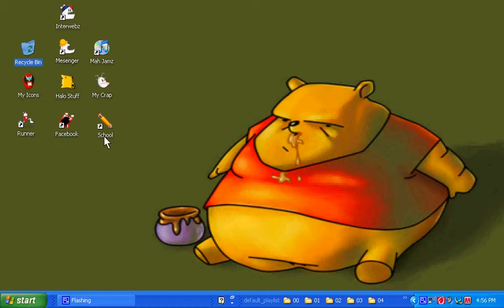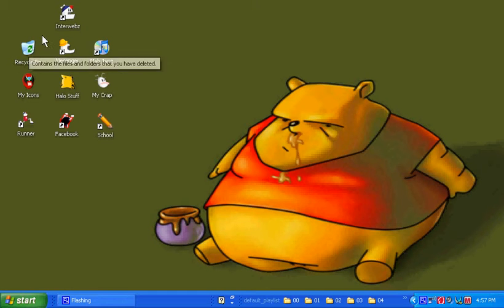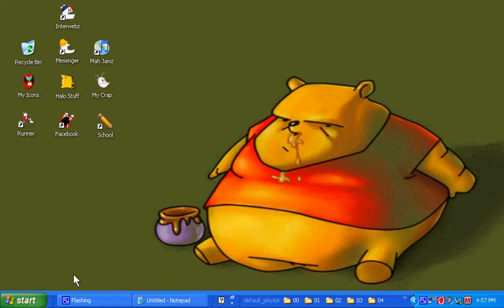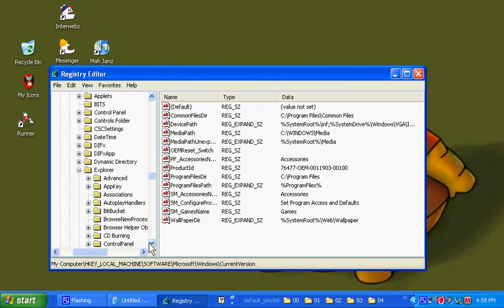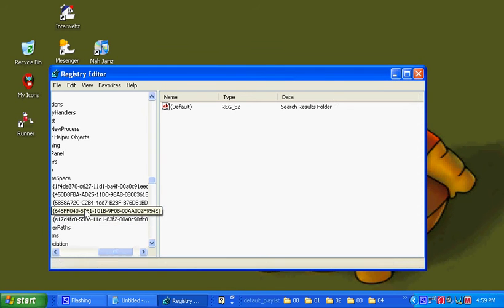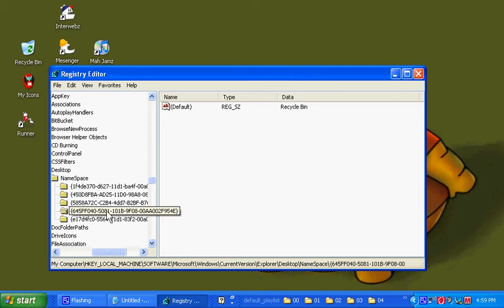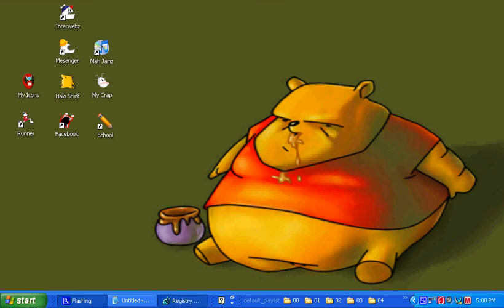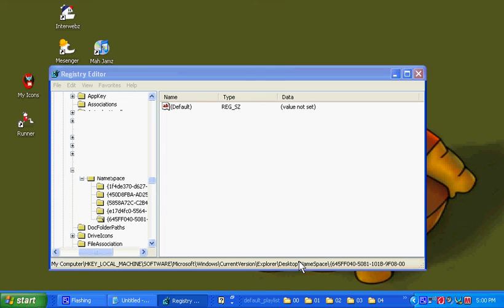How to remove Recycle Bin from your Desktop.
This is a basic quick tutorial on how to remove that annoying recycle bin on your desktop. you can still delete crap and stuff but you wont see it. Heres the back up key for it: {645FF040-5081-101B-9F08-00AA002F954E} Remember to always make a backup.